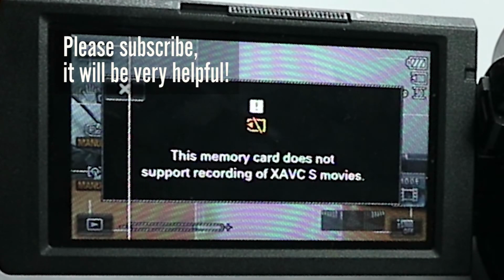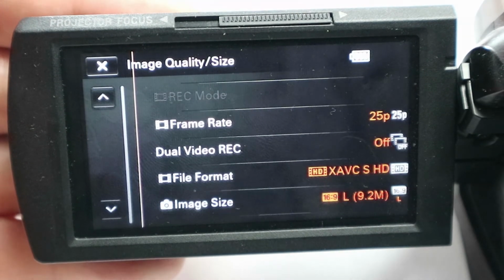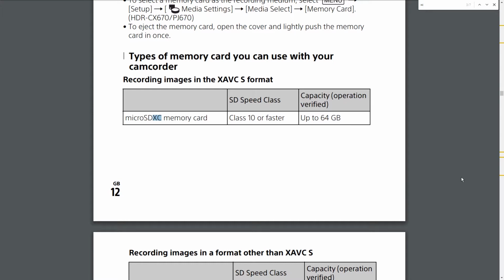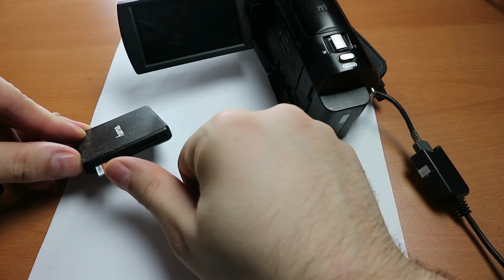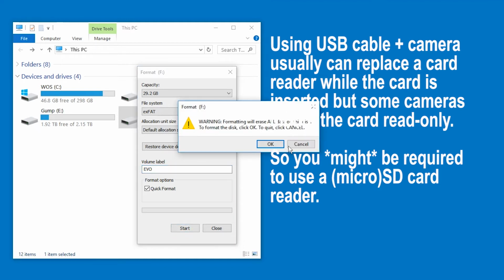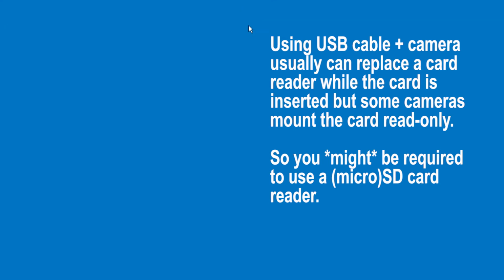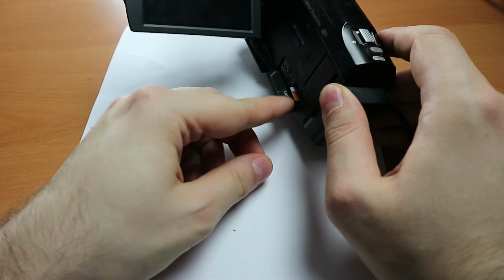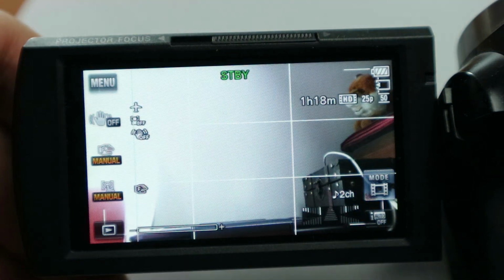Record XAVC S on SDHC/microSDHC Card (Sony Camera/Camcorder ExFAT Hack)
This memory card does not support recordin of XAVC S movies. Wrong. You don't have to use AVC (AVCHD), you can use XAVC S HD! This depends on what SD or microSD card you use. As long as it's formatted ExFAT and is of class 10, it should work! Card used:
Amazon DE
Amazon US
Amazon UK
You can easily format your card in Windows or macOS (Mac OS X, Mac Computer) and if you install the right tools, you can do so on Linux as well.

Note: if you format the card inside the camera using the camera tools, at least in my model, it will format it as FAT32. But you need ExFAT, so use your computer.